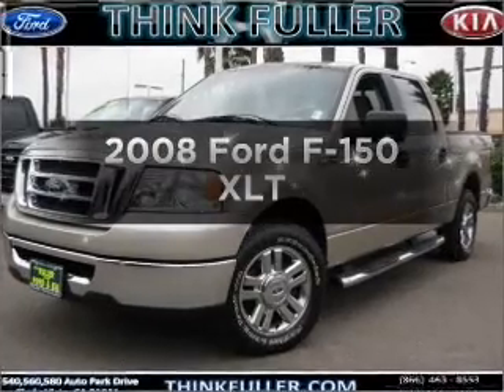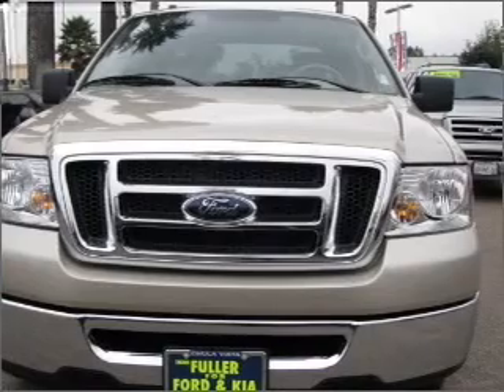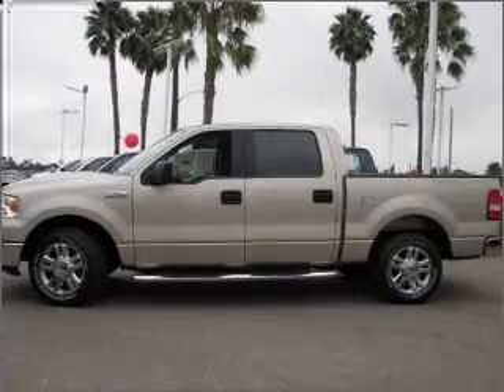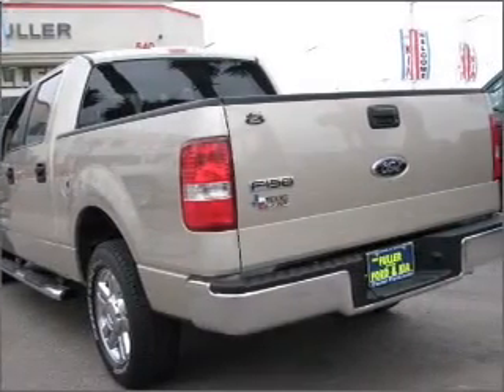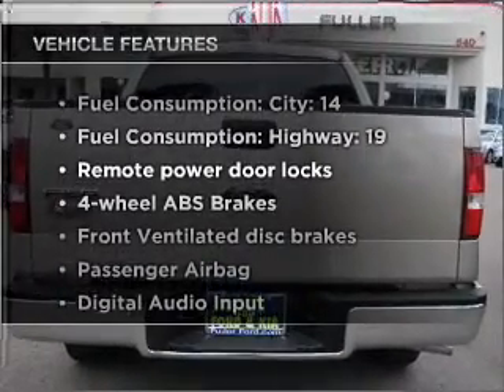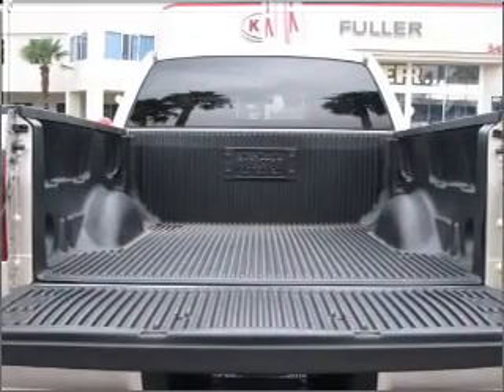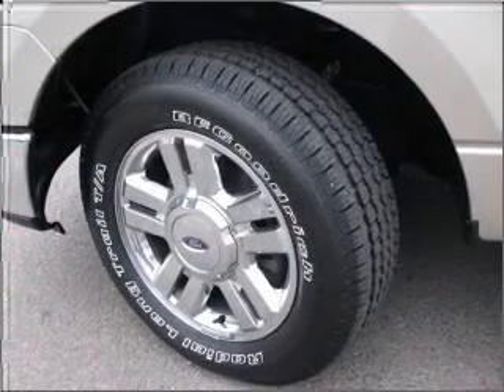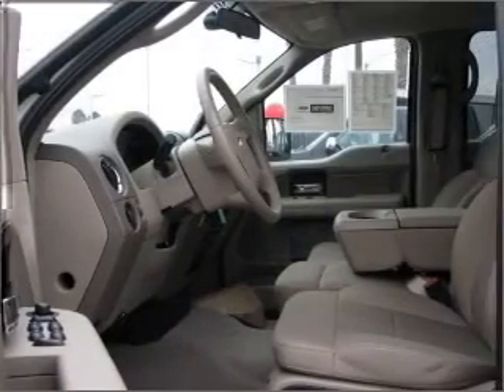2008 Ford F-150 - CHULA VISTA CA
Year: 2008
Make: Ford
Model: F-150
Trim: XLT
Engine: 4.6 liter 8 cylinder 16 valve
Transmission: 4-Speed Automatic
Color: Silver Metallic
Mileage: 26283
Address:
560 AUTO PARK DR